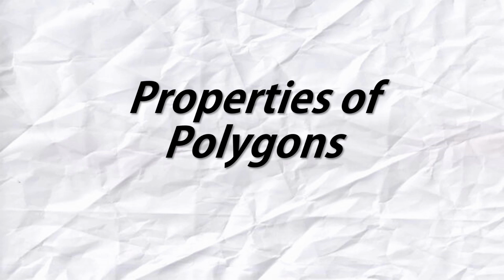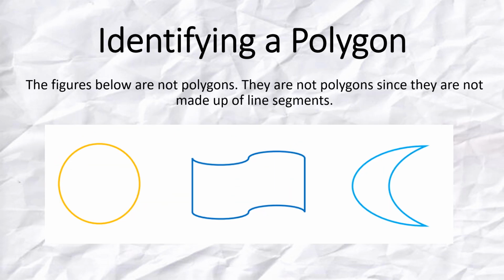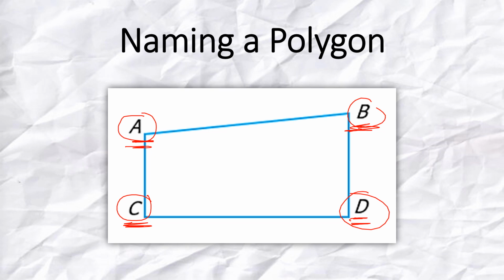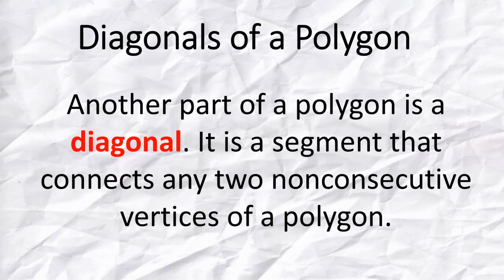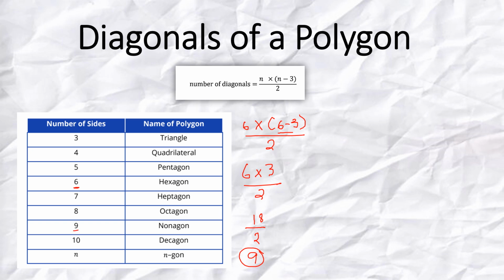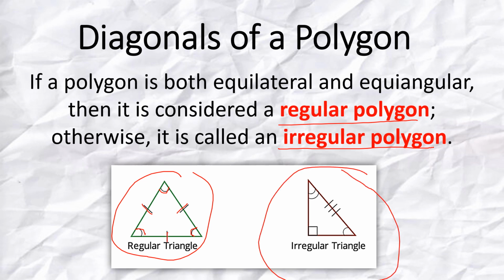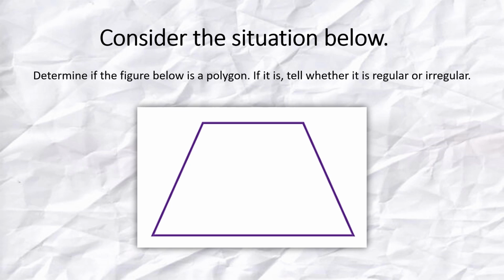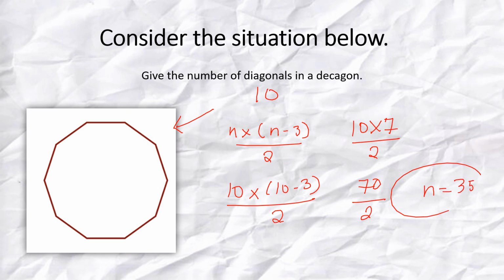Properties of Polygon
Learn all about the properties of polygons in this Grade 5 math lesson! 🟦🔺 Discover the different types of polygons, their sides, angles, and special characteristics in a fun and easy way. Perfect for mastering geometry concepts!